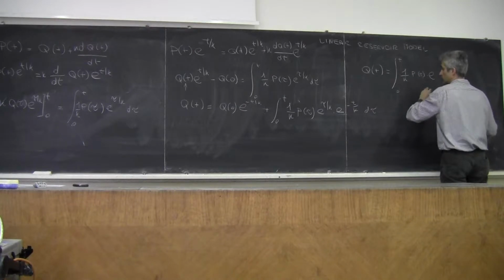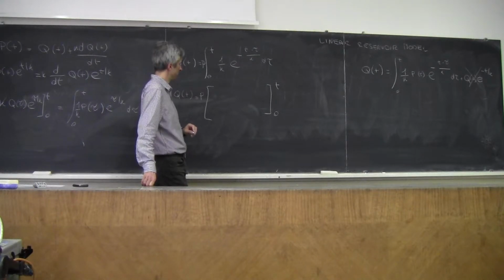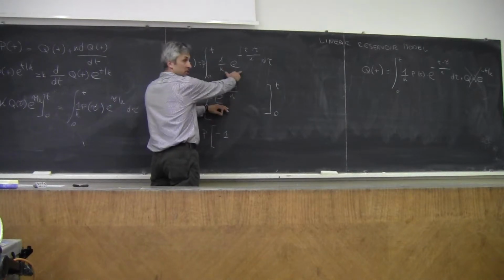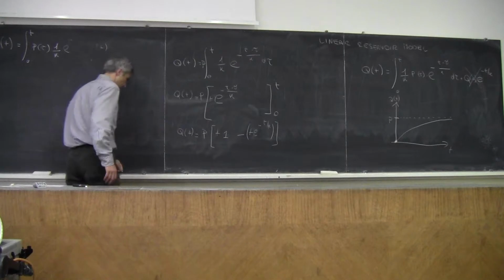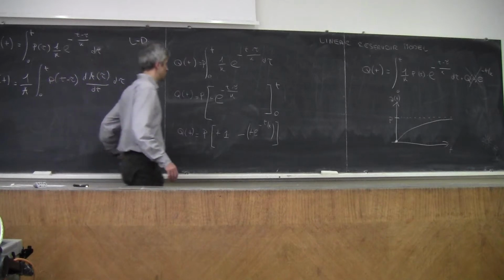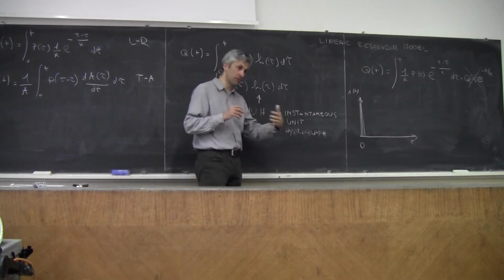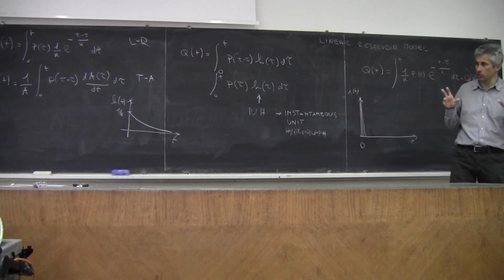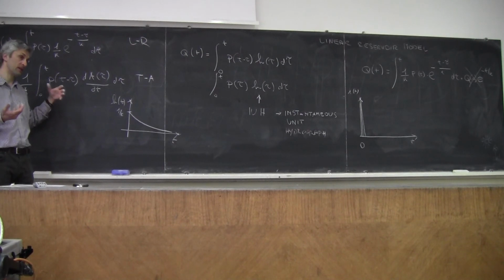Advanced Hydrology 17 March 2014 - Part 2